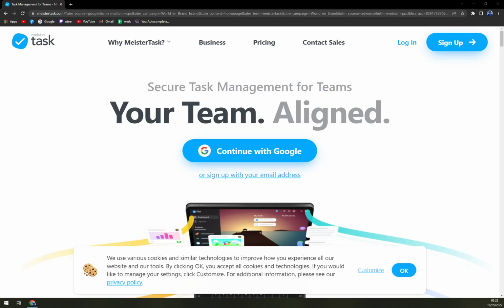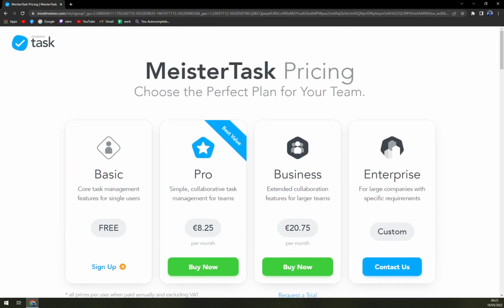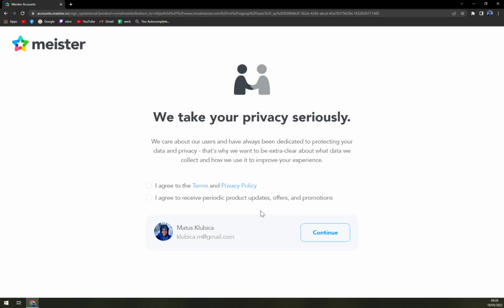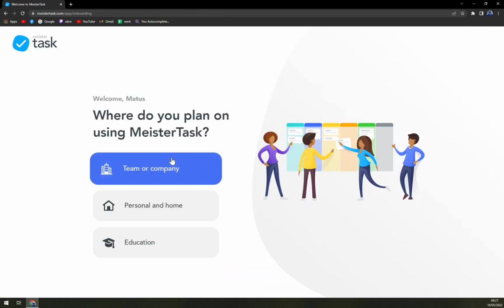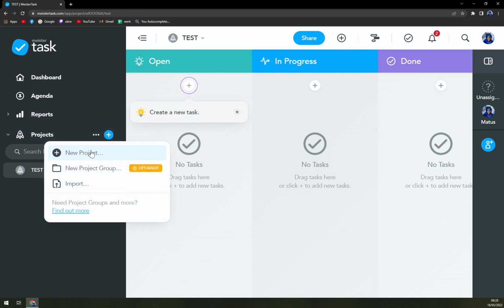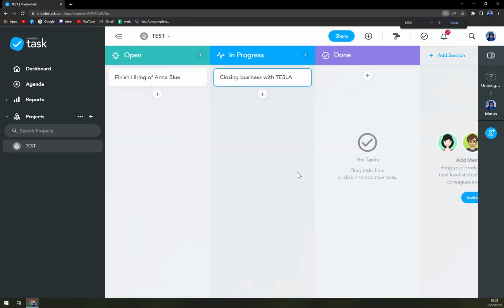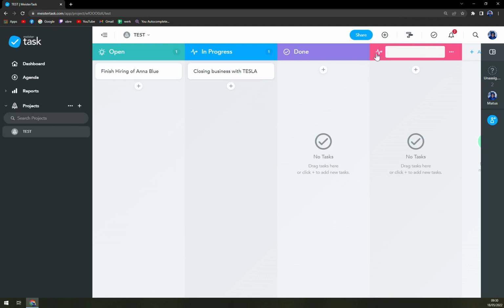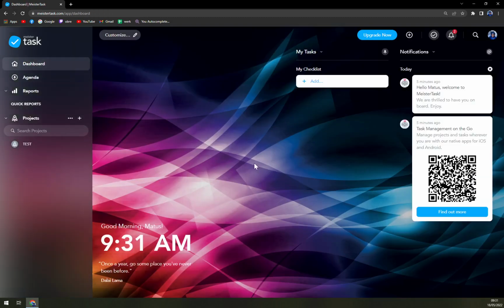How to Use MeisterTask - Beginners Guide 2022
In this video you will learn How to Use MeisterTask - Beginners Guide

GET AMAZING FREE Tools For Your Youtube Channel To Get More Views:
Tubebuddy (For GROWTH on Youtube):